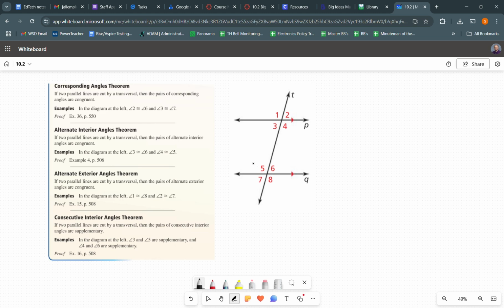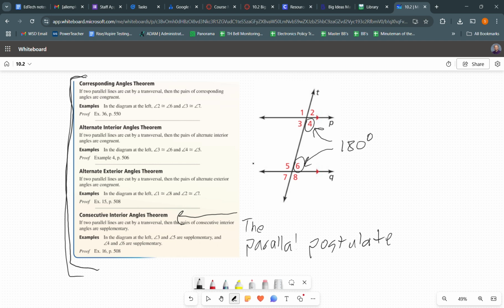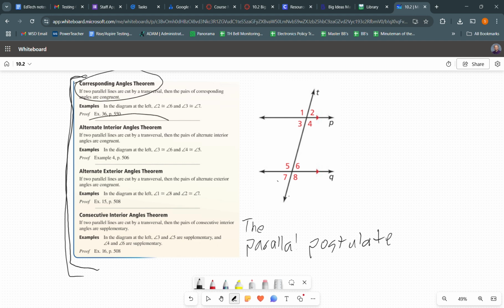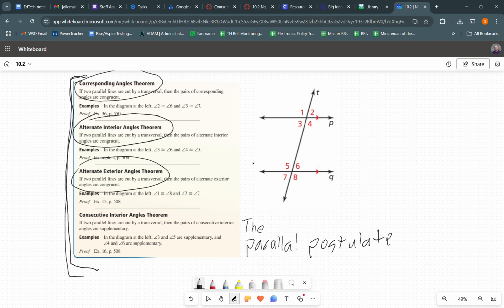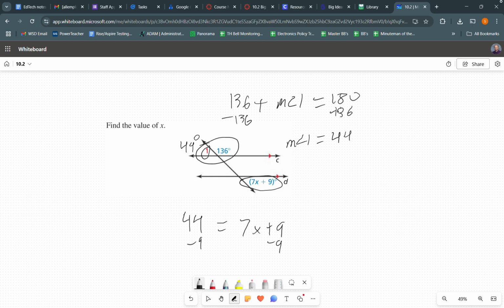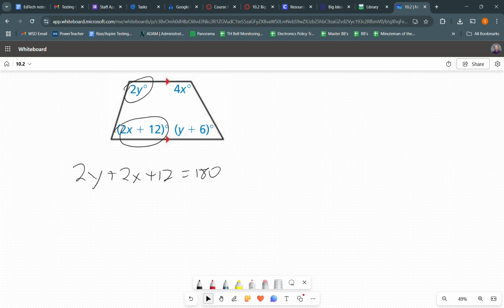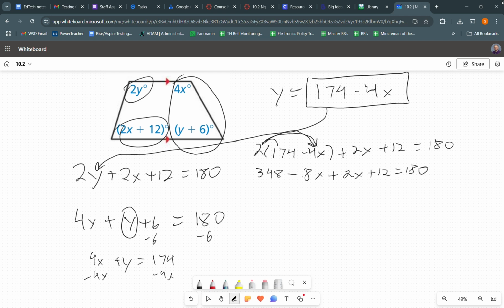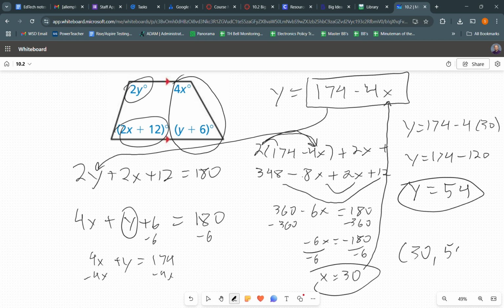10-2 Theorems of Parallel Lines and Transversals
Here we explore theorems for parallel lines and transversals that result from the parallel postulate. These theorems include the corresponding angles theorem, alternate interior angles theorem, alternate exterior angles theorem, and consecutive interior angles theorem. We then use these theorems to find measures of angles and solve for values of variables.